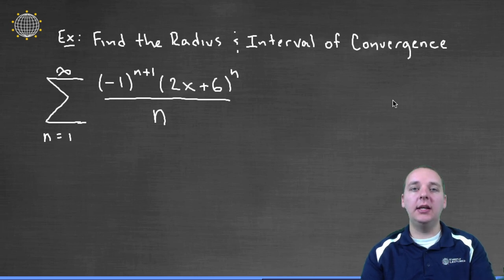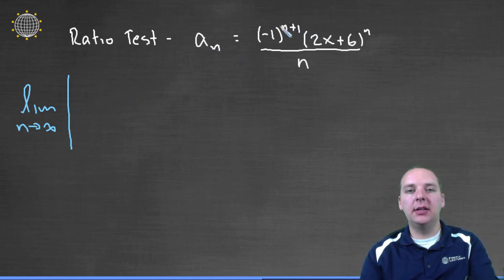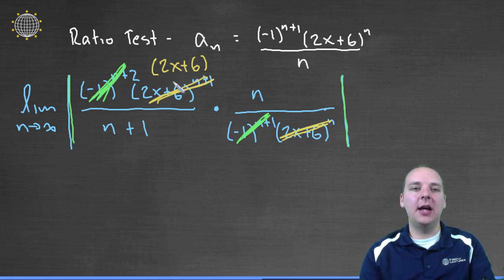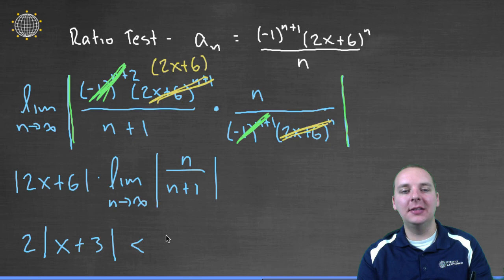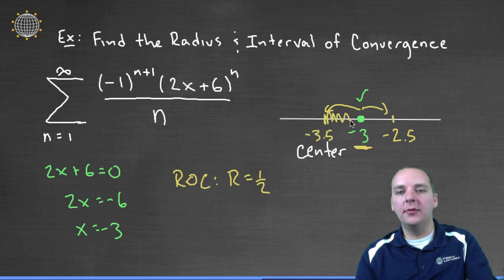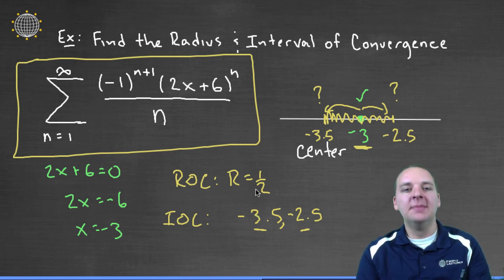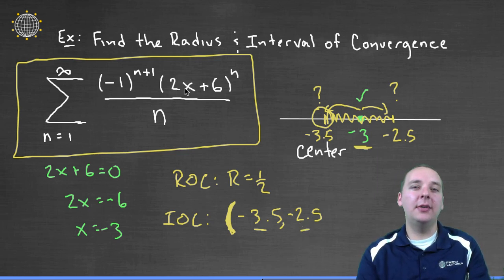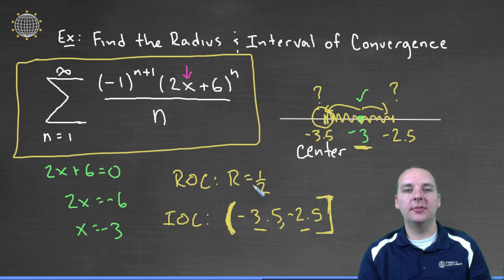Power Series Example 2